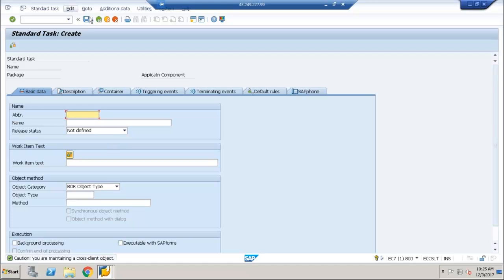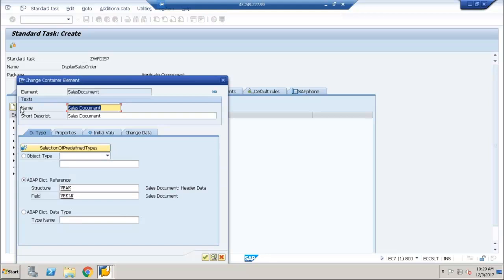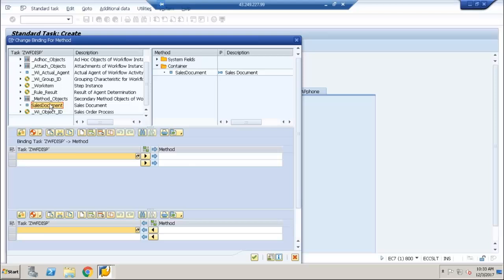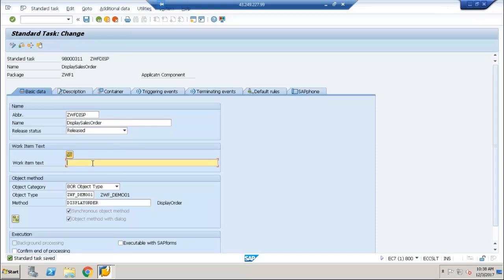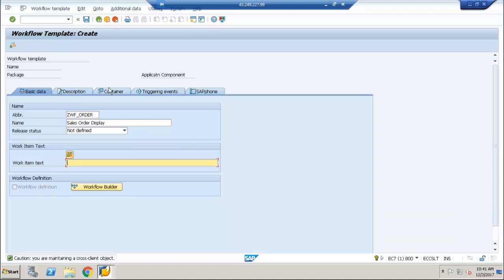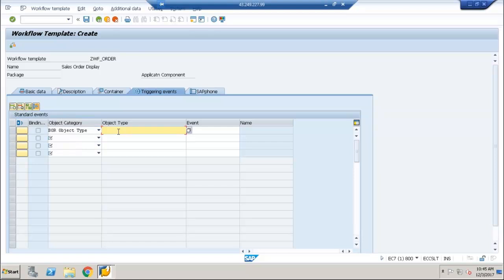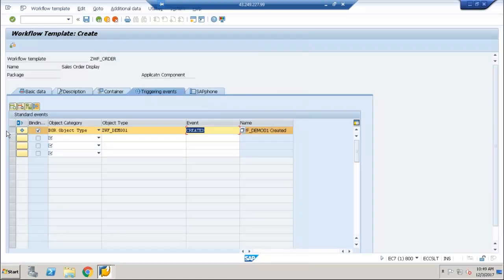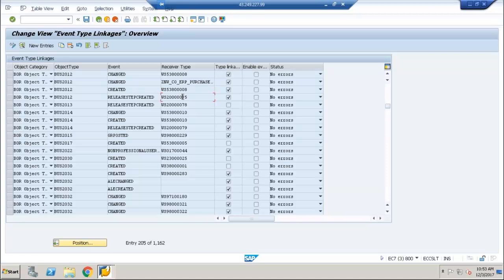Class 2 : Transaction Code PFTC : Workflow Template, Standard Task, Event Linkage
Transaction Code PFTC: Workflow Template, Standard Task, Event Linkage to Workflow Template( SWE2 )